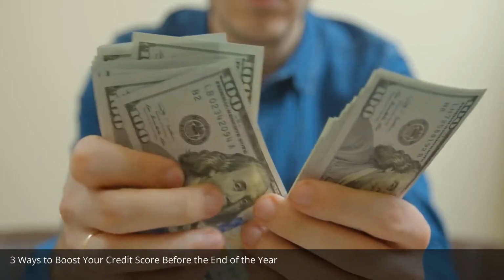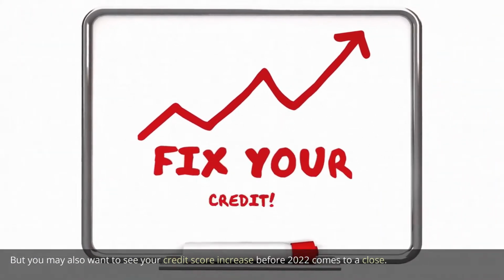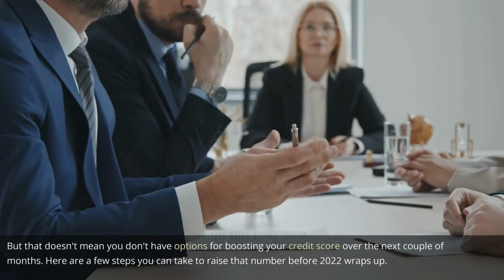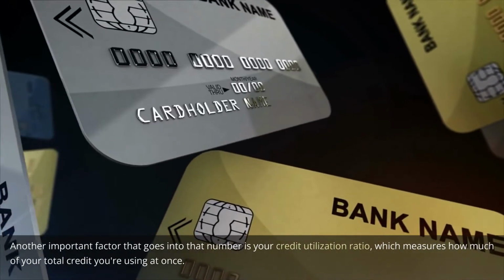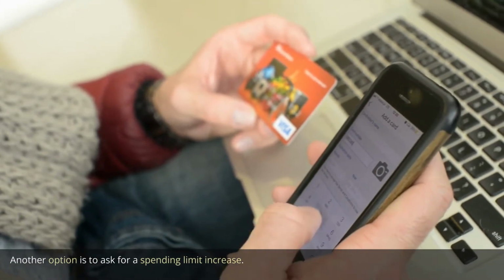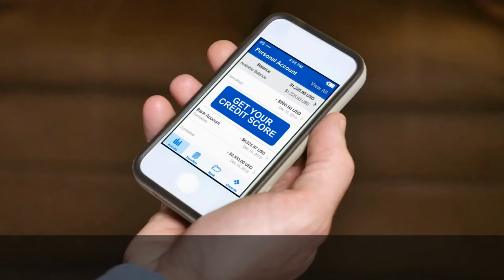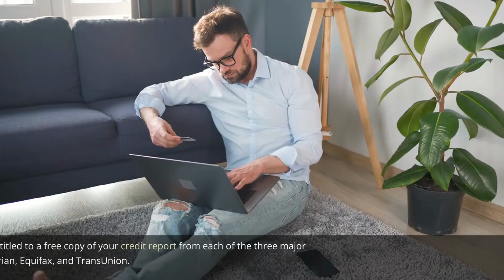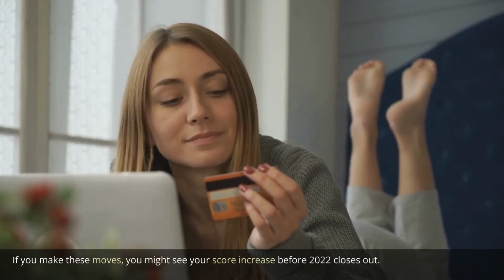3 Ways To Boost Credit Score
Although you don't have much time, you can still raise your credit score before 2022 wraps up.